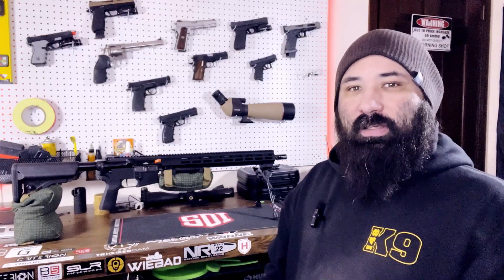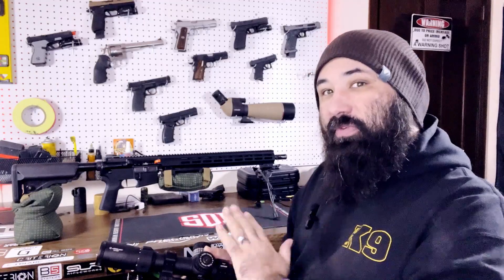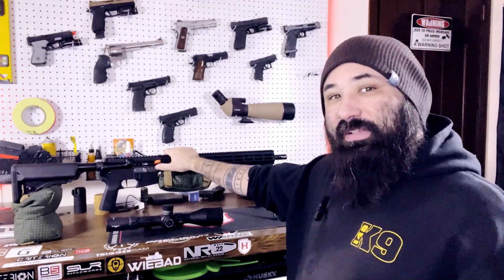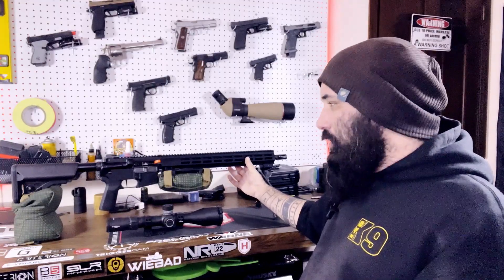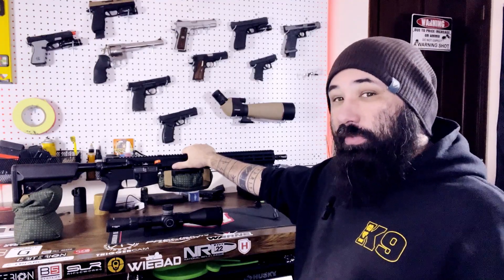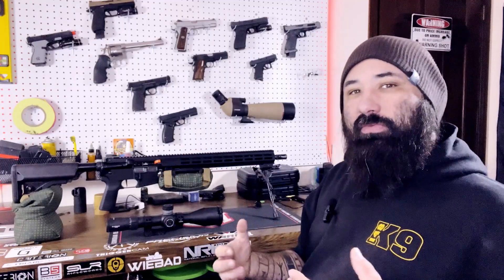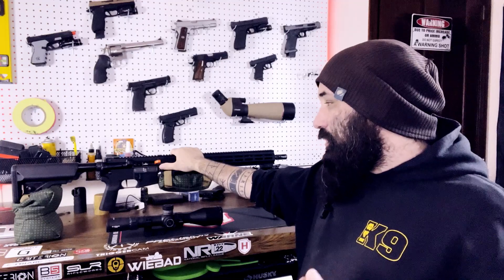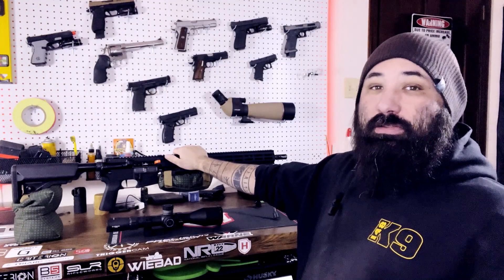Zion-15 Special Purpose Rifle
The team over at IWI US has sent me a brand new Zion-15 SPR and I'm here to introduce it to the channel. Spent some time talking about out of the box features and my intended use behind it. Plenty more content with this rifle to come!